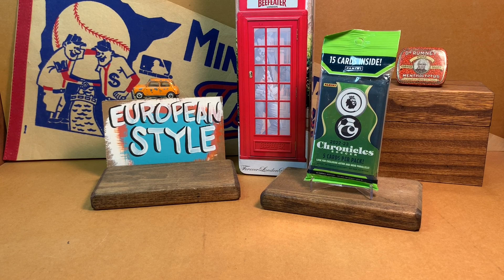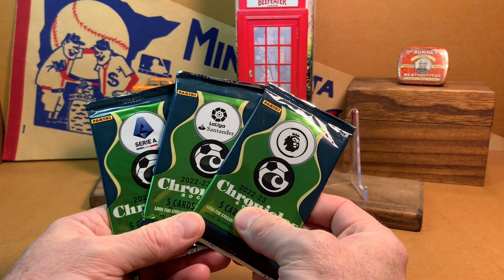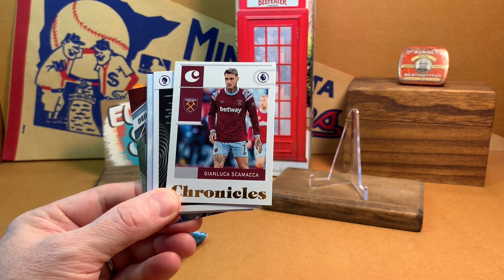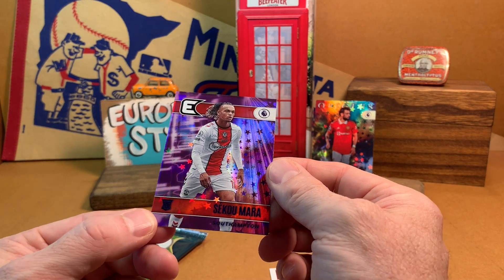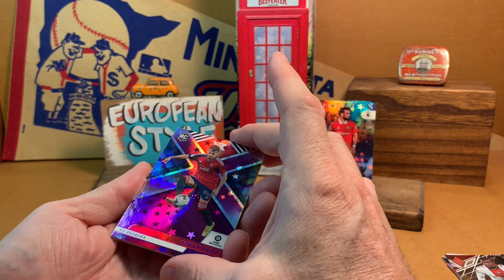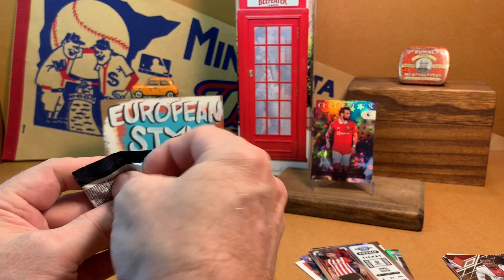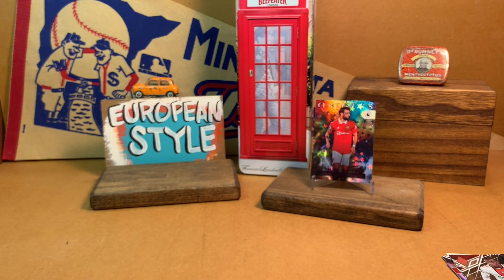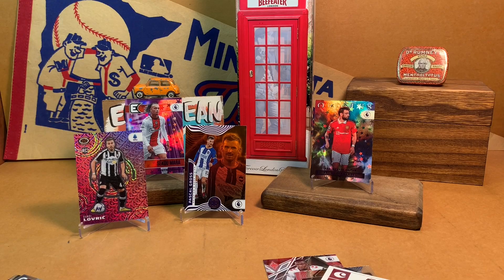Seasonal Rip And Mystery Solved